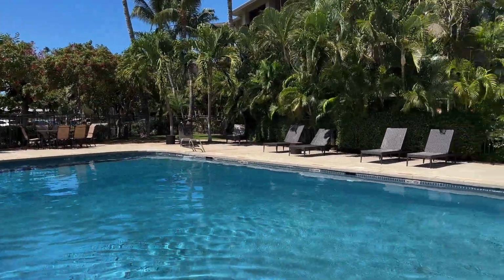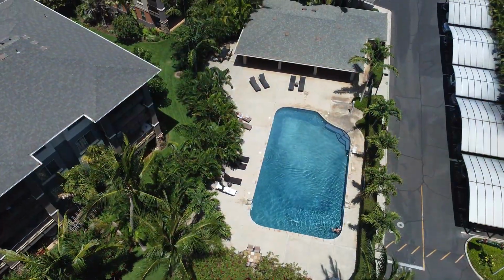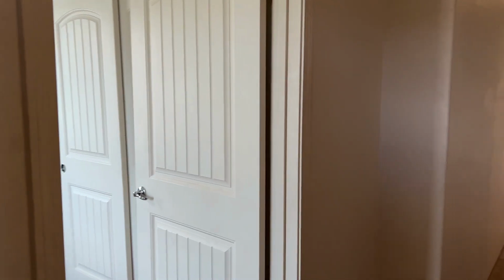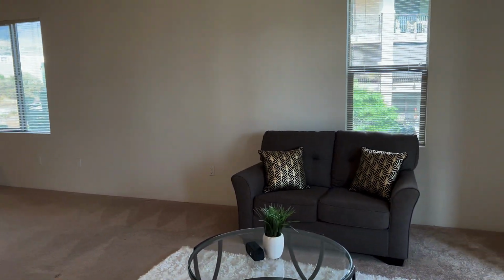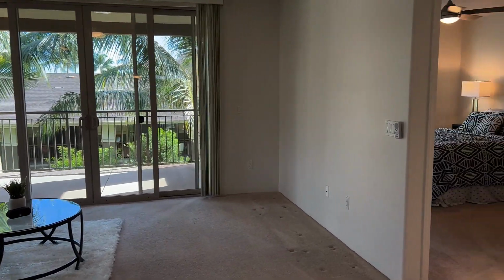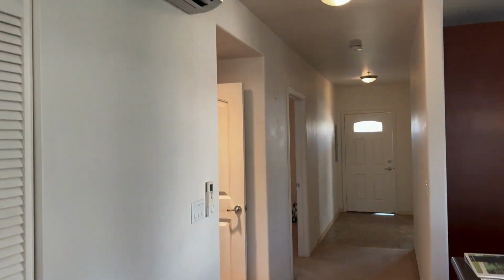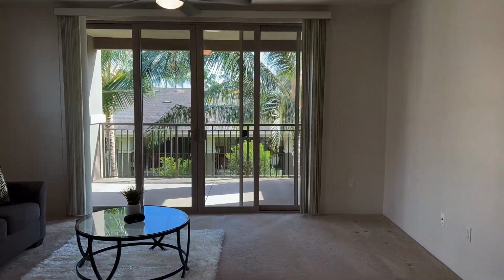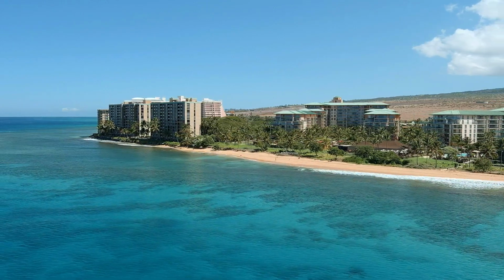My Maui Condo - Opukea at Lahaina - Hawaii Real Estate Tour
Take a tour of one of my Maui Condos. Opukea is a fantastic development in the heart of Lahaina Town.  This property is like a hidden oasis.

With construction completed in 2015, Opukea is one of Maui’s newest Communities.  Comprised of 114 units through 7 buildings that are 4 stories tall with a great location in the heart of Lahaina.  The development offers spacious single level floorpans of 2BR, 3BR and 4BR units. Great amenities and a lush tropical landscaping create a very peaceful atmosphere.

Jesse G. Wald R(B)